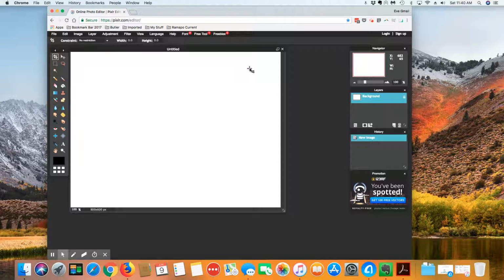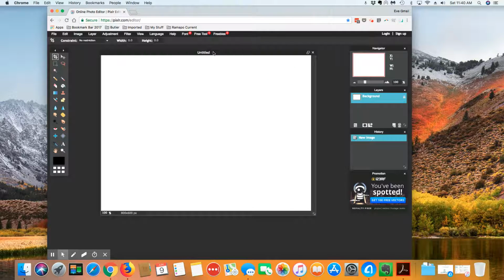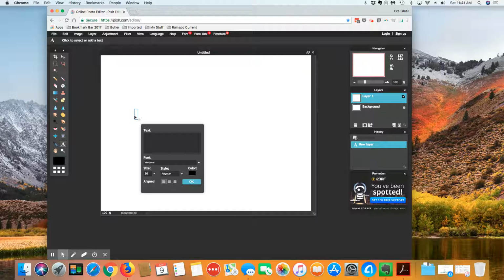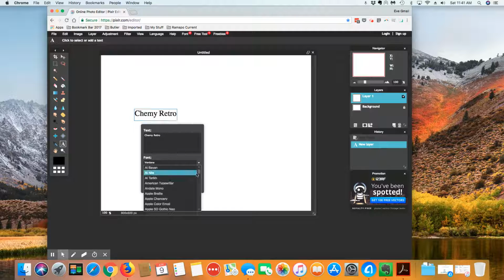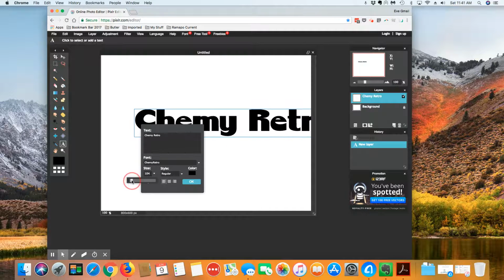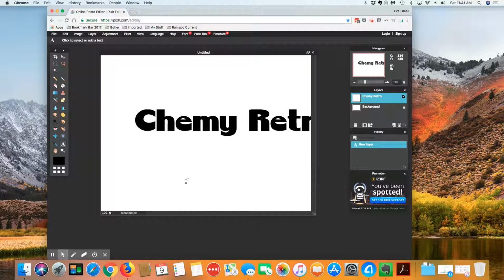Pixlr Font Install Part 2